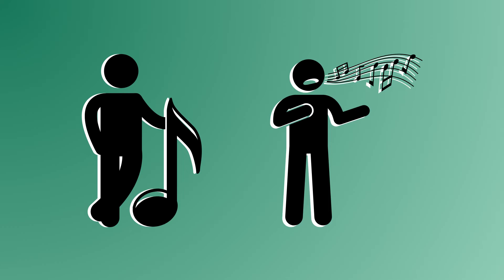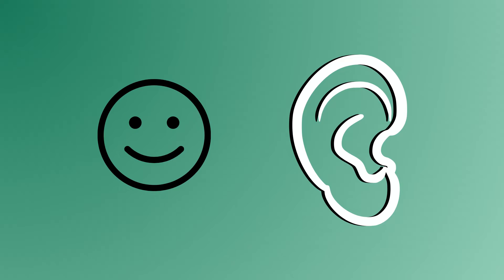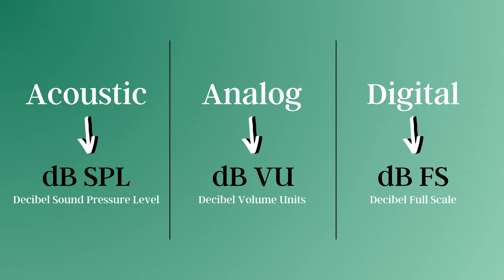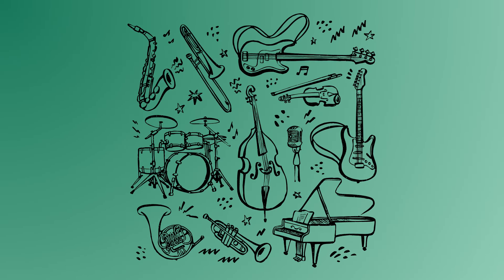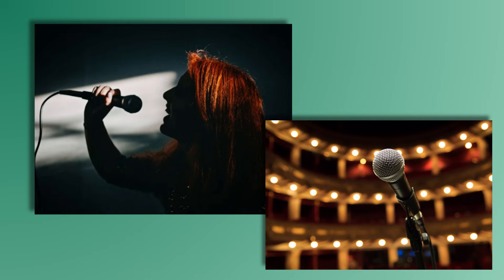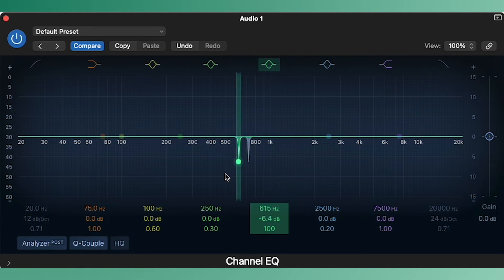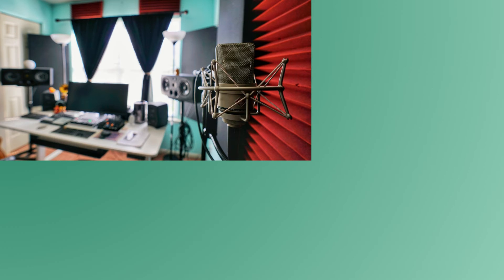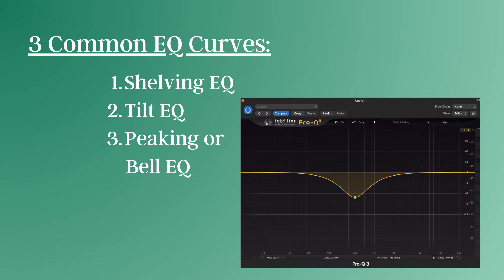What is EQ? Simple Explanation with Audio Examples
Hi all! I can't even believe this channel has reached this point! This video is a brief explanation of Equalization or EQ for those who may not be familiar with it. There will be a supplemental history video to follow very soon!

If you're feeling generous, I do have a Super Thanks option just below the video player. This is YouTube's version of tipping (:

The Graphic and Parametric EQs I used are from the stock plug-ins on Logic Pro X

Timestamps
00:00 Intro
01:20 Part One: Simple Definition
03:22 Visualizers
08:21 Part Two: Types of EQ
09:47 Additive vs. Subtractive
10:32 Add/Sub Demo
13:11 EQ Curves
14:09 EQ Filters
15:26 Filter Sweeps
15:56 Filter Sweep Demo
16:13 Wah Wah
16:57 Audio Demostration
17:14 High Shelf
17:26 Low Shelf
17:37 Tilt Shelf
17:46 Bell Curve
17:55 High Pass/Low Cut
18:05 Low Pass/High Cut
18:15 Band Pass
18:34 Outro